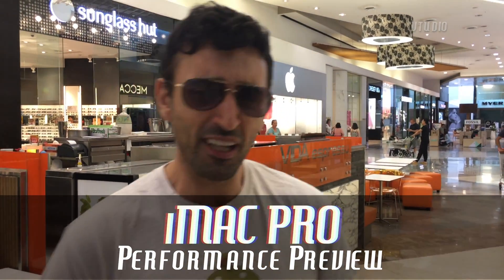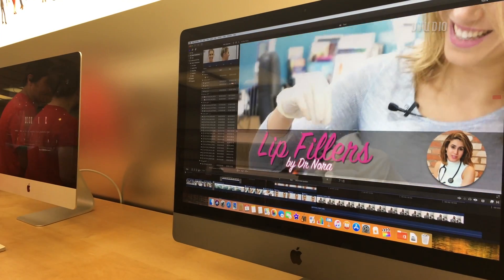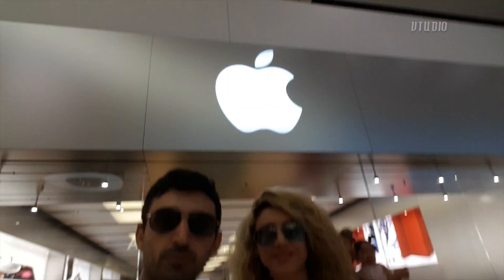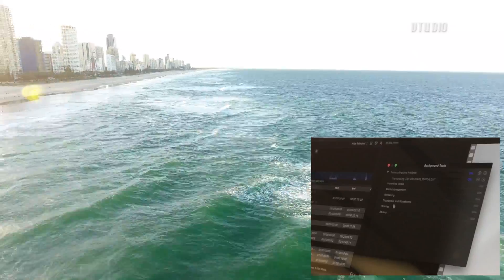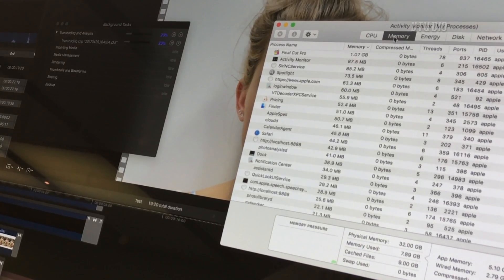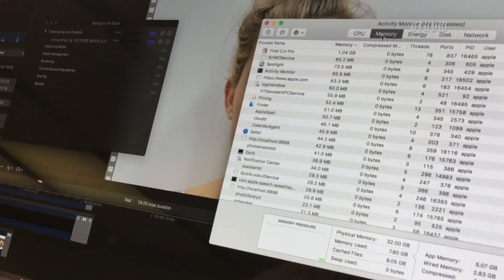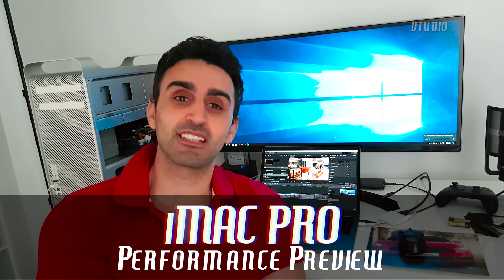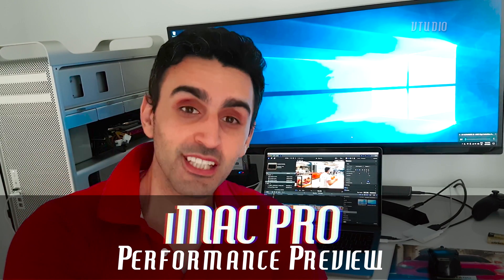iMac Pro 4k Editing Performance | 8-Core Xeon W Vega 56 32GB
Just tested out the base iMac Pro's editing performance in Final Cut Pro. Unfortunately you still can't edit 4k footage if you use any overlays on top. But, interestingly enough transcoding has improved dramatically with a 3x boost over my current 2016 13" MacBook Pro.

IMAC PRO
iMac Pro is an all-in-one personal computer designed, manufactured and sold by Apple